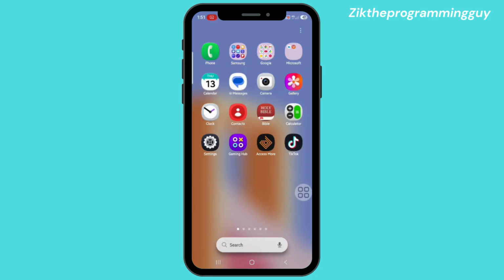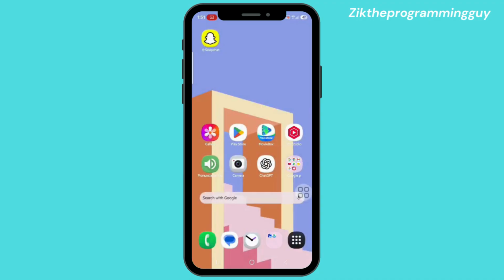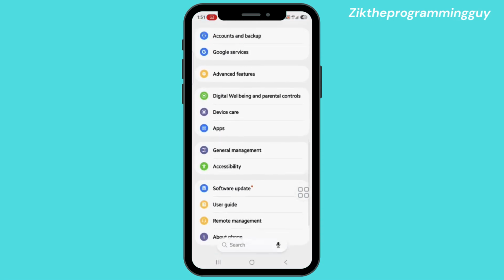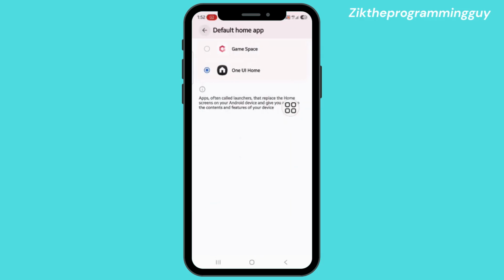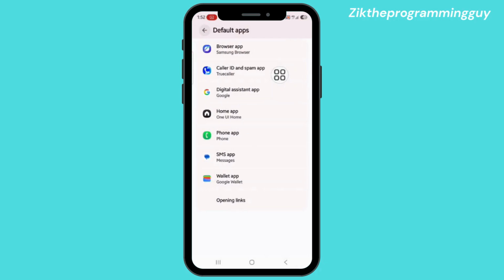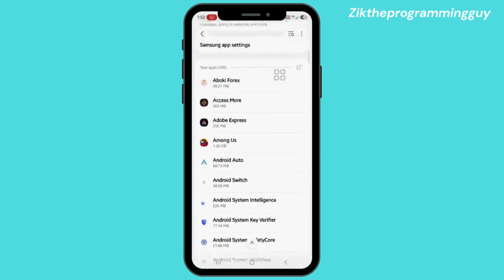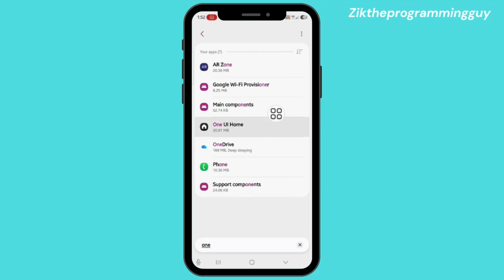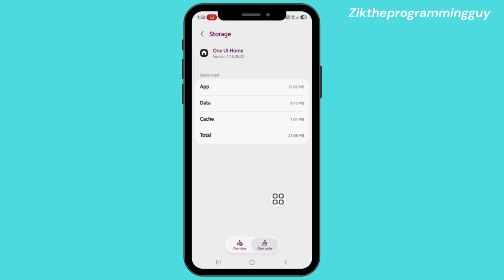How To Get My Home Screen Back To Normal - Step-by-Step Guide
Has your Android home screen suddenly changed, or do your apps and icons no longer look the way they used to? In this video, I’ll show you how to get your home screen back to normal with simple step-by-step methods.
You’ll learn how to restore your default home screen, switch back to your phone’s original launcher, organize your apps and icons, and fix common home screen changes. The exact steps may vary depending on your Android phone brand and version.
Whether you’re using Samsung, Tecno, Infinix, Xiaomi, itel, Motorola, or another Android device, this guide can help you get your familiar home screen back.